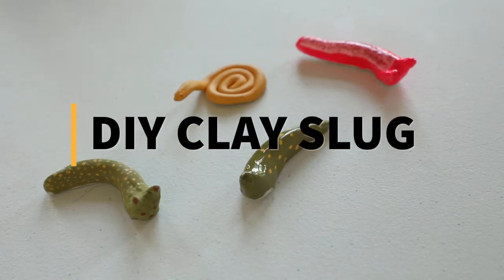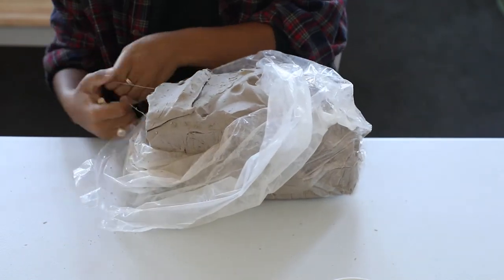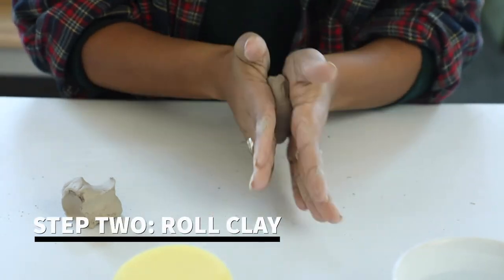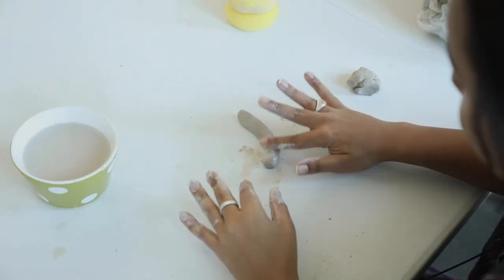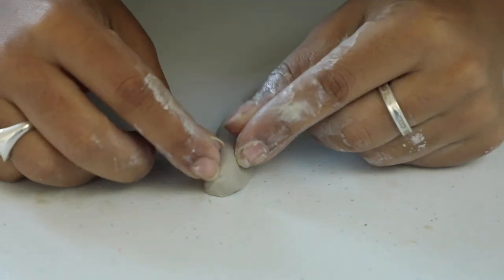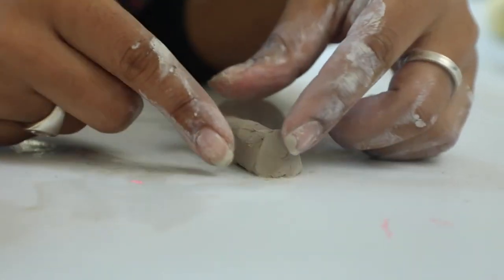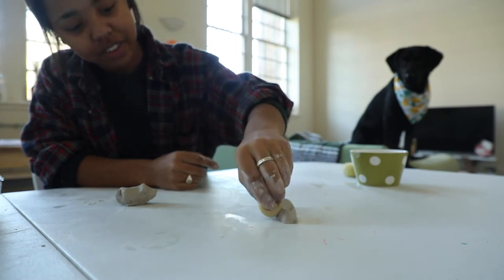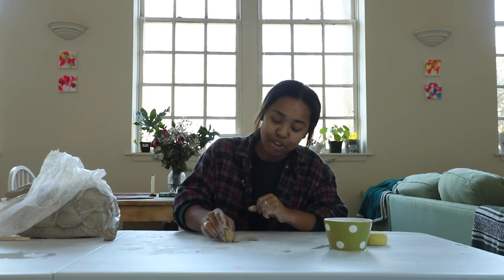DIY Homemade Clay Slug: Dandridge Instructional Video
My lovely friend Jillian demonstrates how to make a charming slug friend out of air-dry clay.
Special thanks to Tricia for her expert lighting assistance.